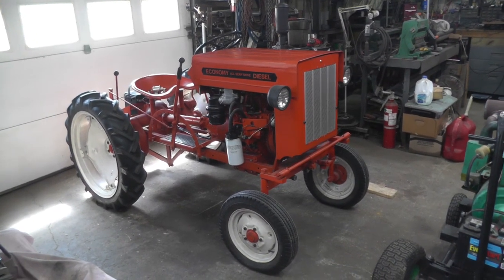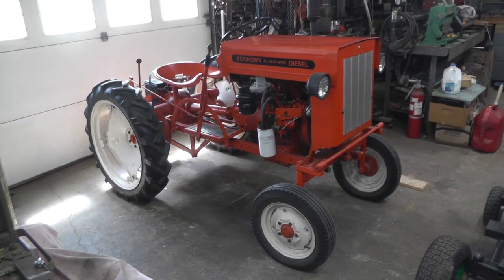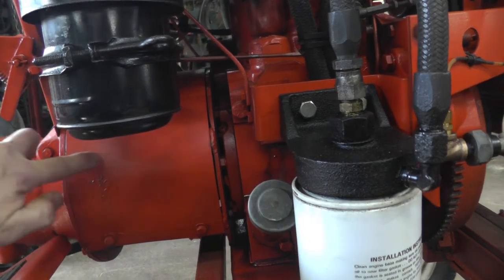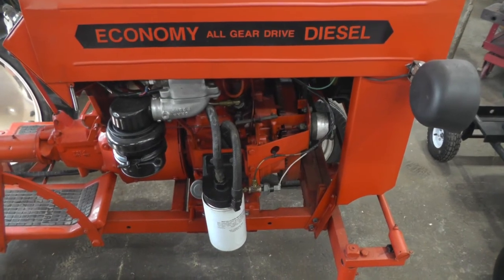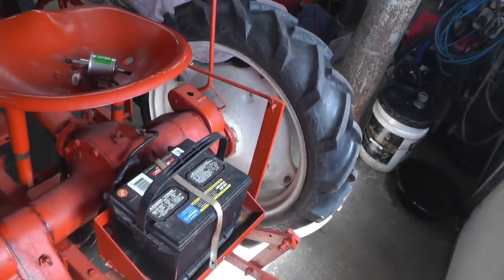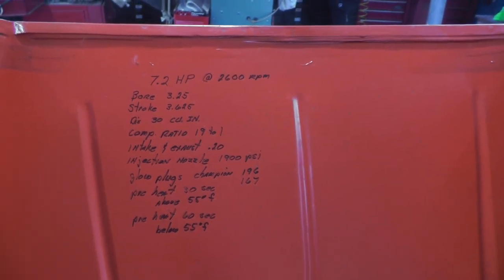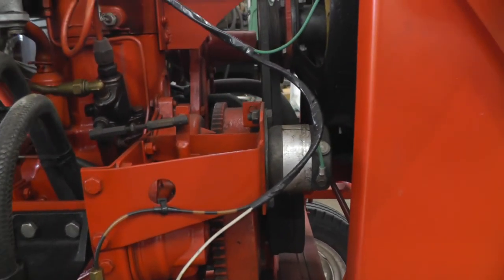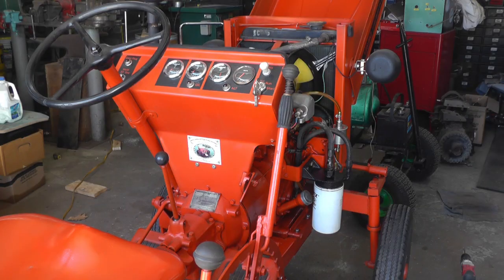Economy Tractor With Onan Diesel